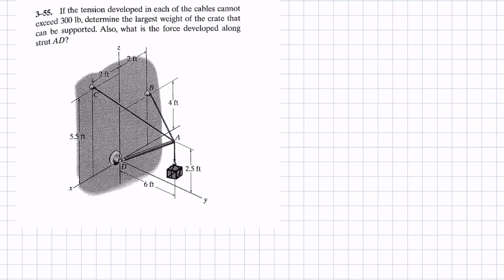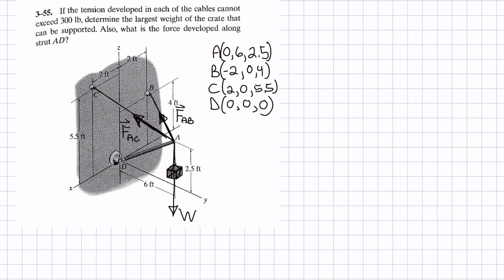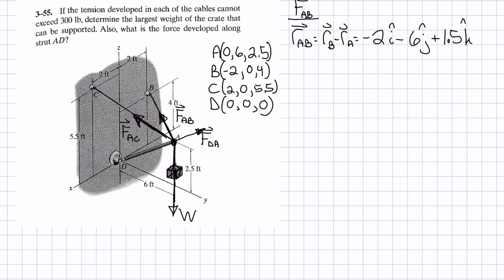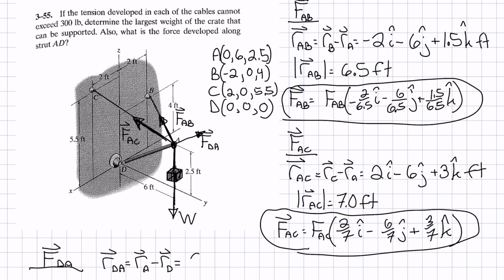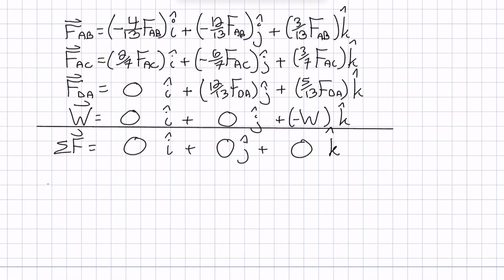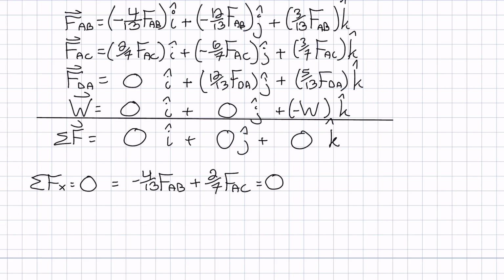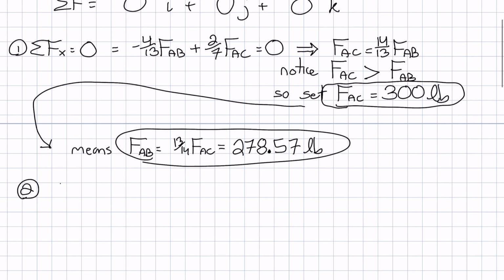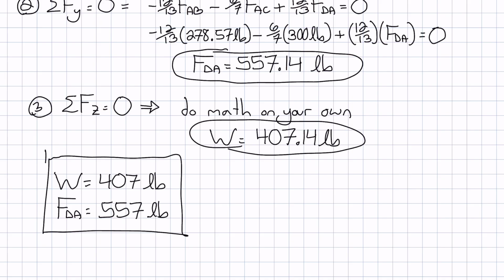Static Equilibrium of a Point: Problem 3.55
This is an example problem from chapter 03 of Engineering Mechanics: Statics & Dynamics by RC Hibbeler.  The problem deals with a situation where the situation is in static equilibrium and all forces act at a single point.

Attributions (Sound/Music)
*TJC Physics Opening Music:* Jacob's Ladder by Freesound Community: